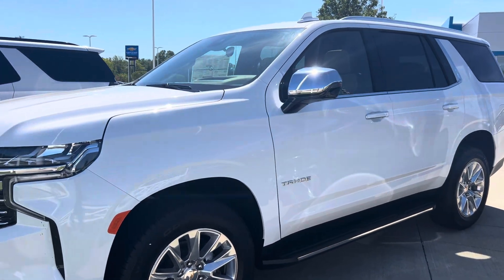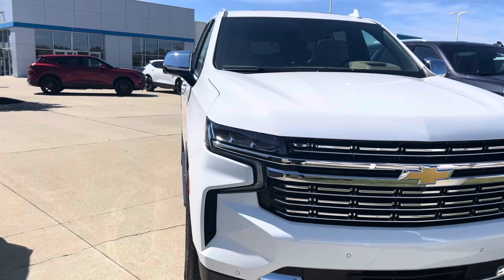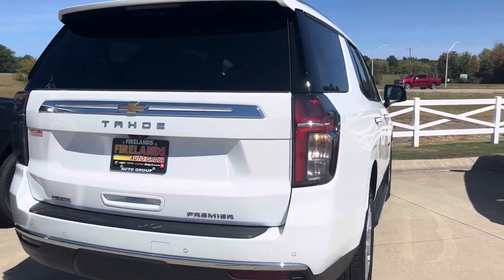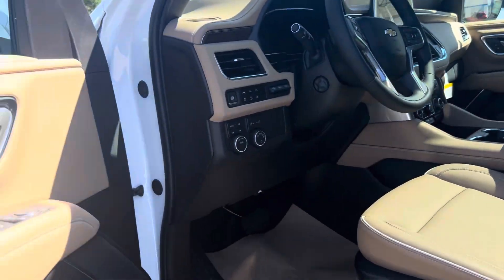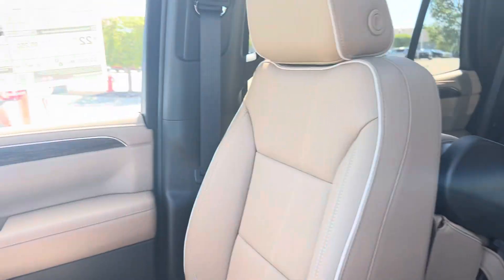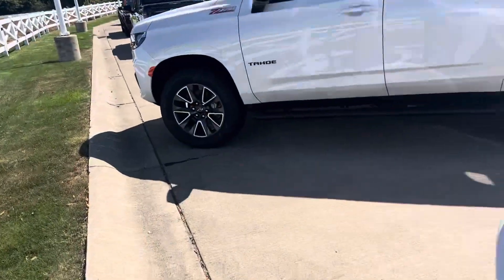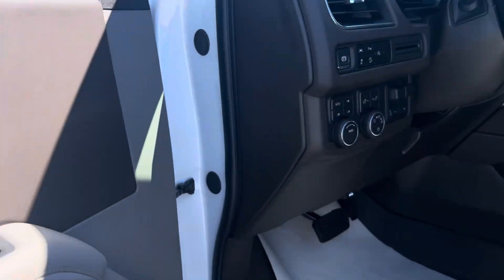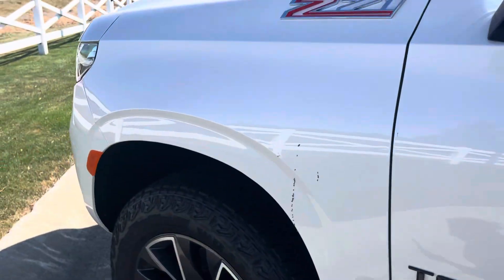Video for Heaven